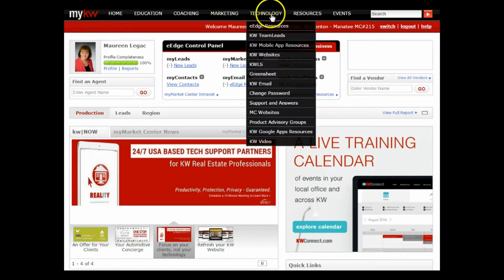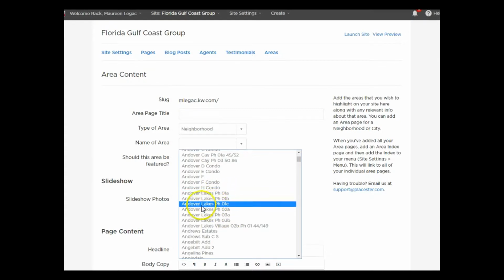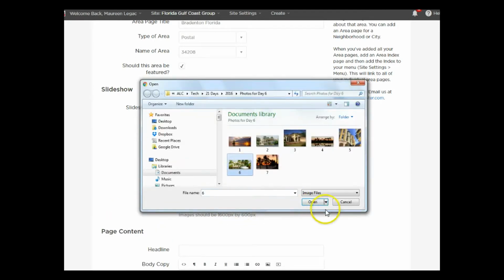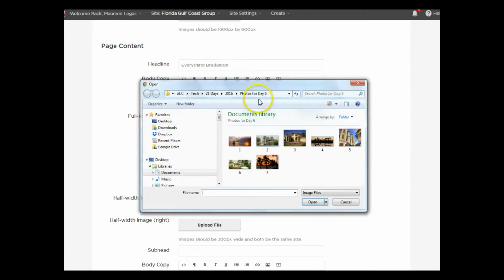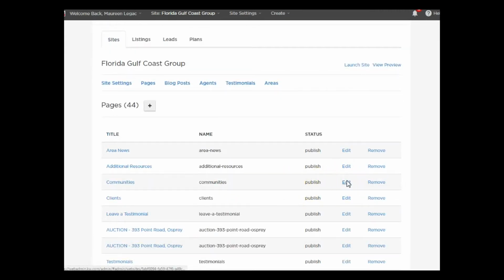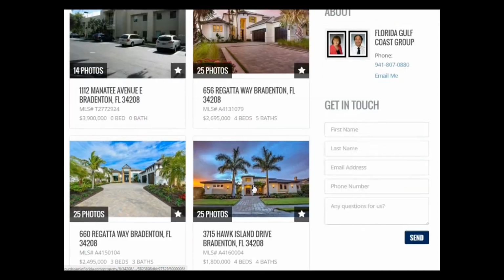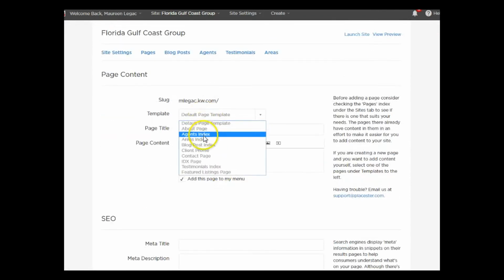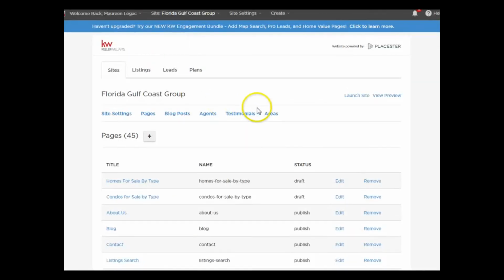21 Days 2016 Day 6 - Placester Area Pages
Day 6 in the 21 Days 2016 Series by Maureen Legac. Today we will discuss Placester Area Pages.